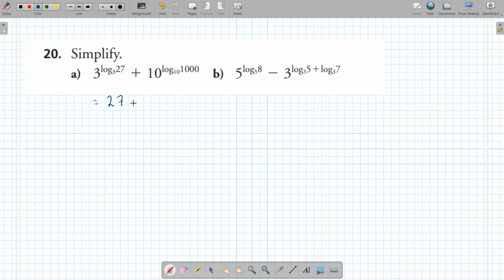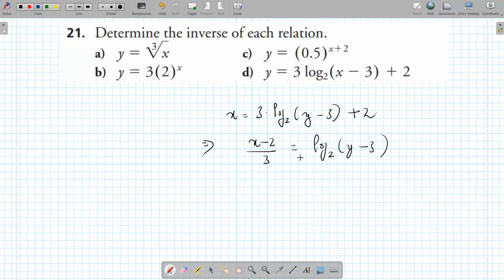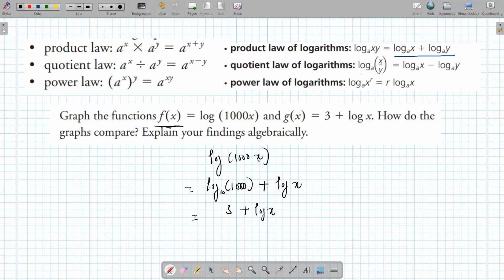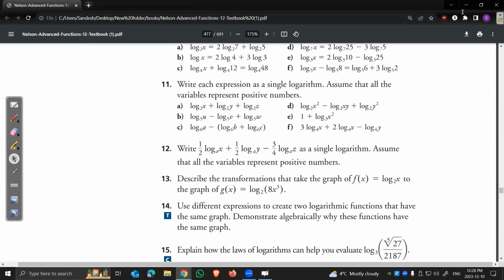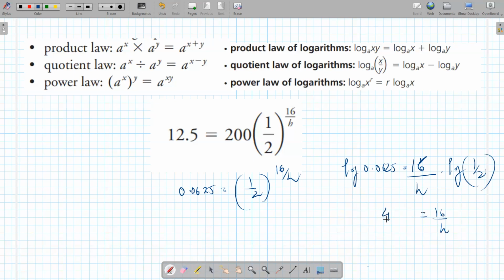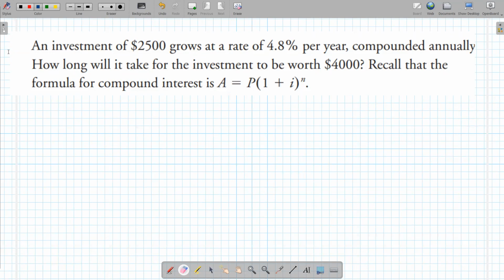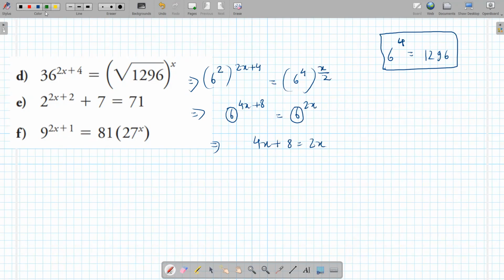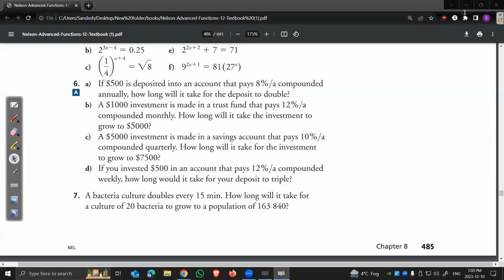Logs day 2